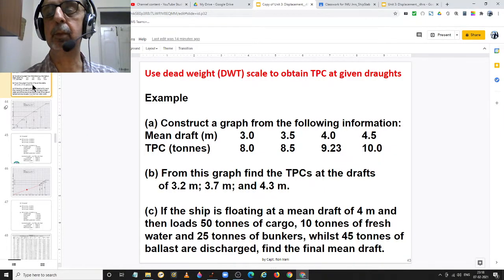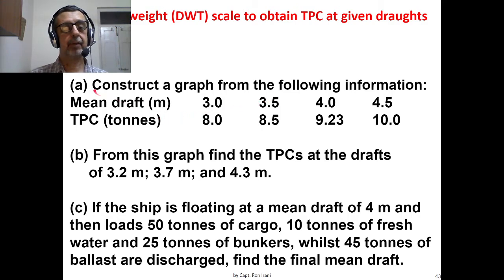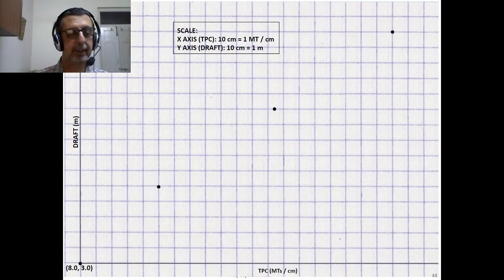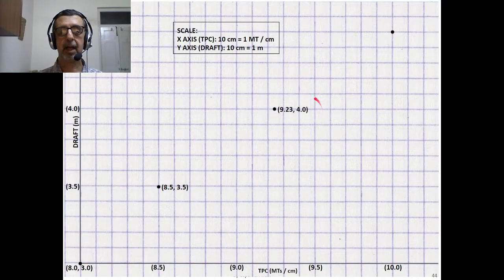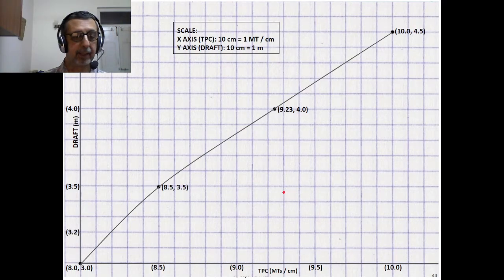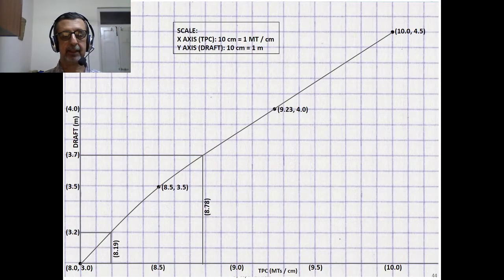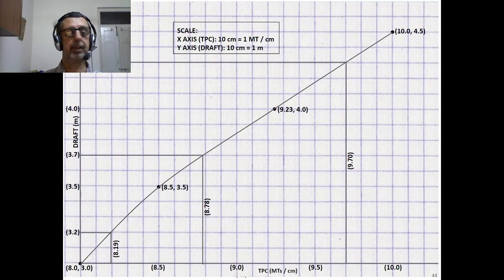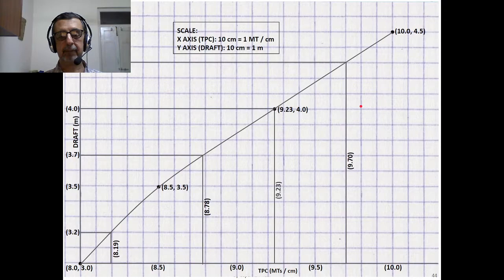Graph 1__Draft vs TPC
In this video presentation I've shown how to draw a graph for Draft vs TPC